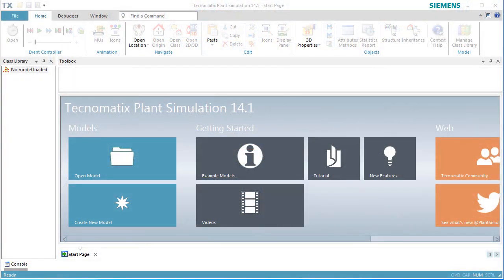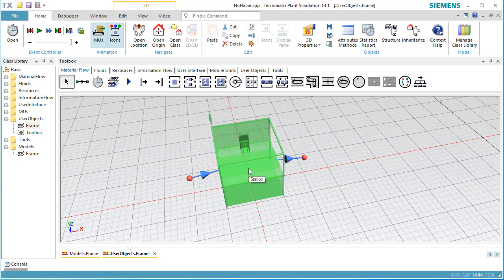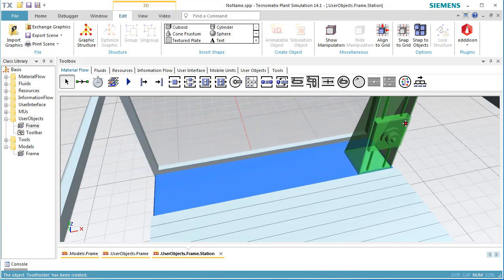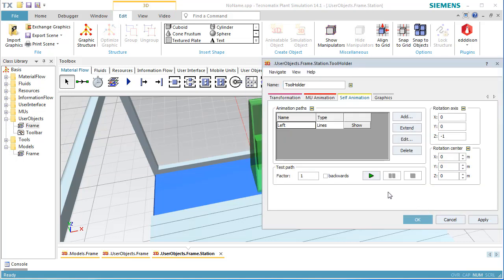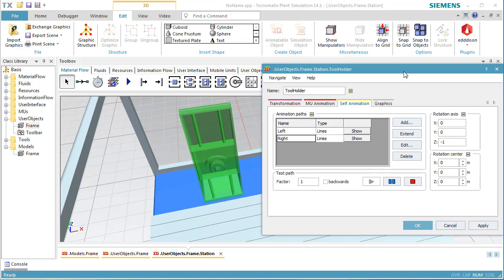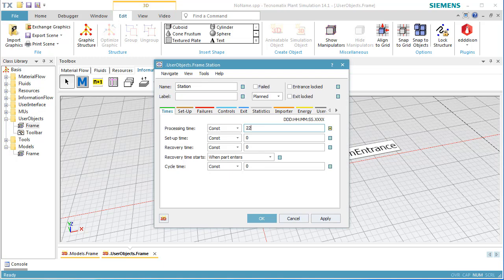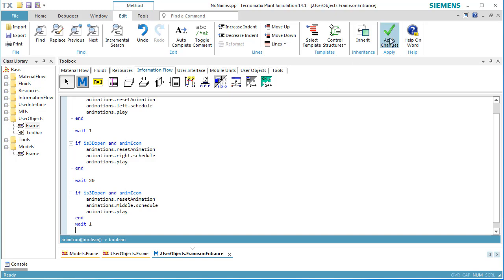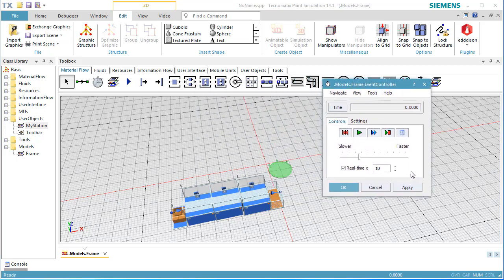Tecnomatix plant simulation - 3D Animatable Objects (Урок 11 - Анимируемые объекты)